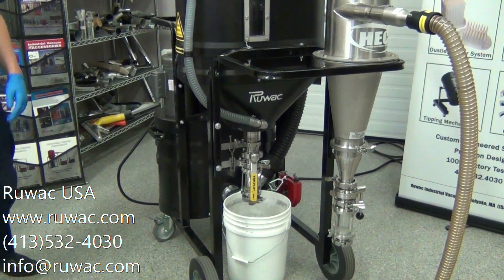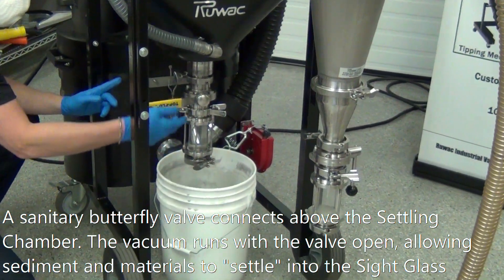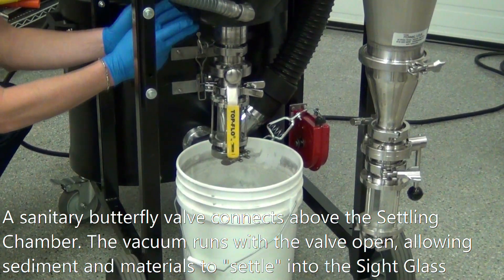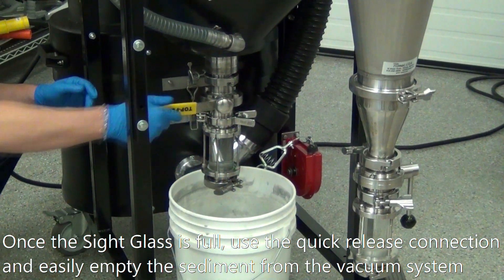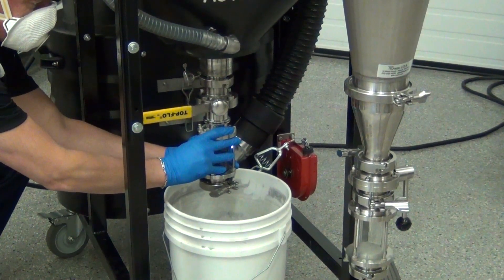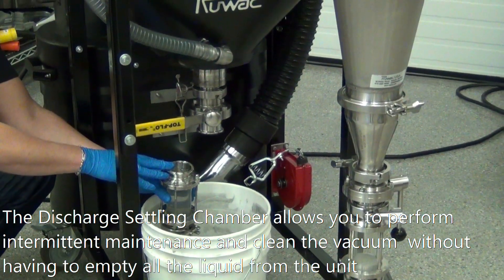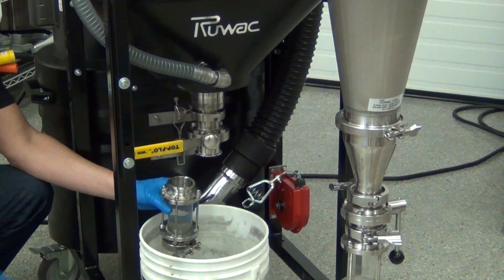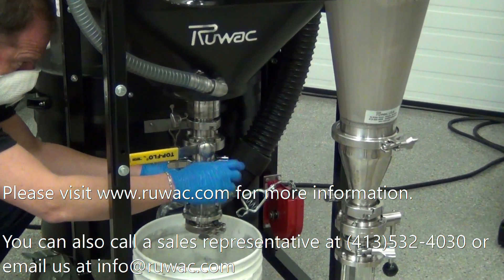Ruwac USA - Discharge Settling Chamber Promotes Easy Vacuum Maintenance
Ruwac's Discharge Settling Chamber is designed for the MX360 Series Immersion Separator systems. The Discharge Settling Chamber allows sediments within the vacuum system to "settle" into the sight glass as heavy metals displace the liquid, allowing you to perform vacuum maintenance without opening the vacuum system.